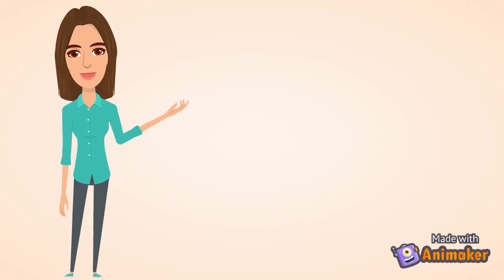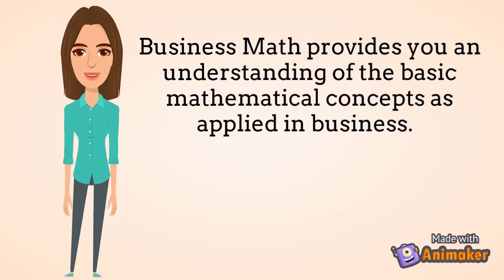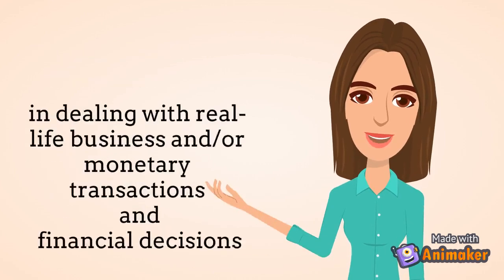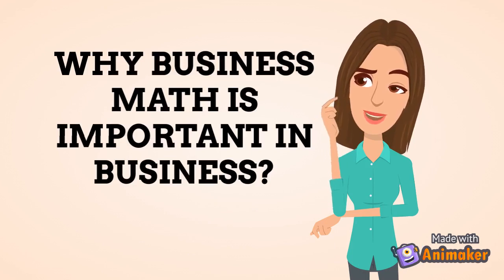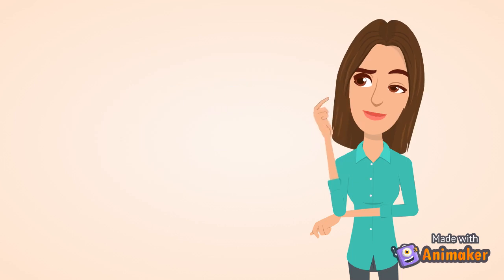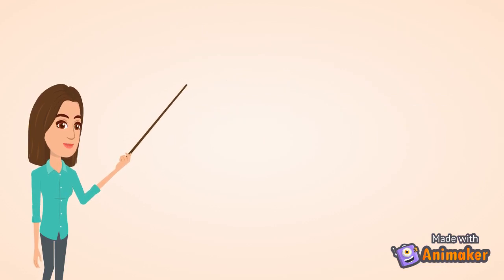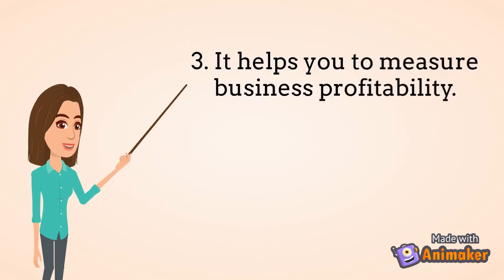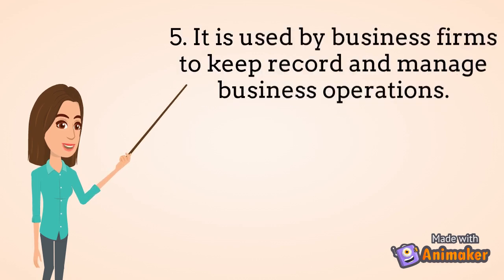WELCOME TO BUSINESS MATH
This is a brief introduction of what business math is and its importance to business.